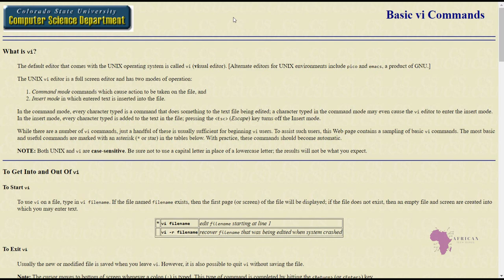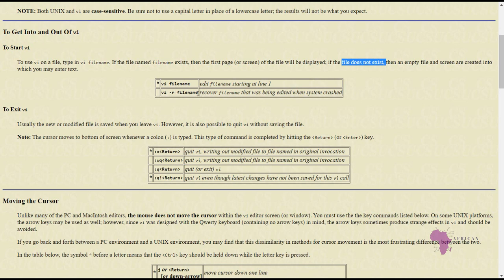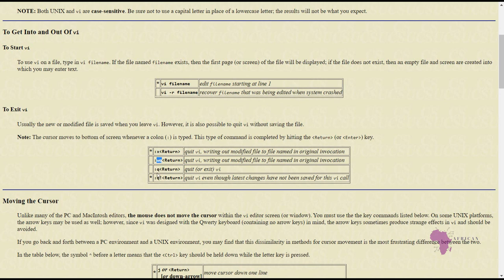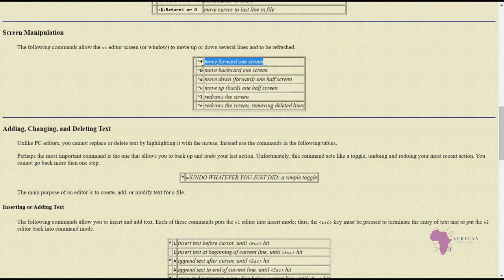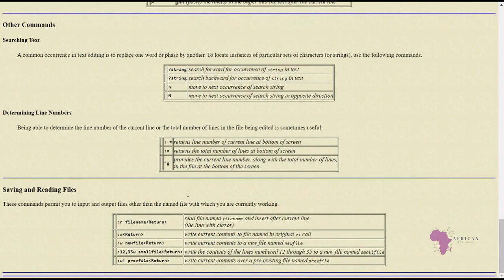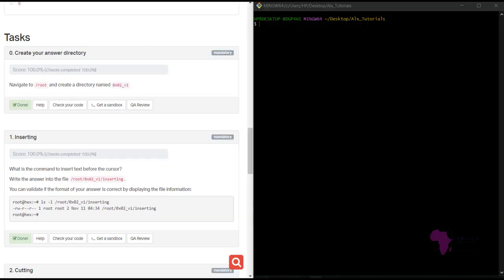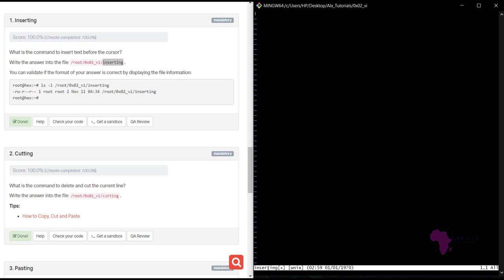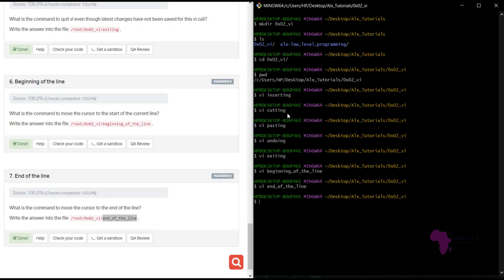0x02 Vi - Content, Quiz & Tasks Explained